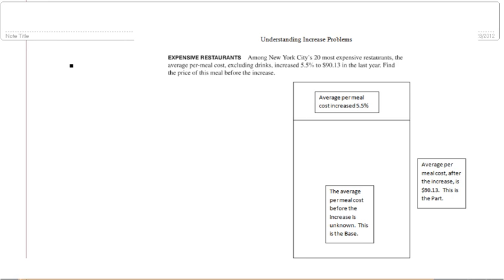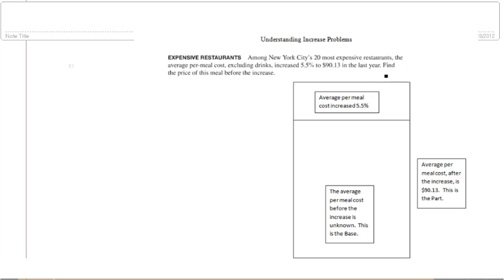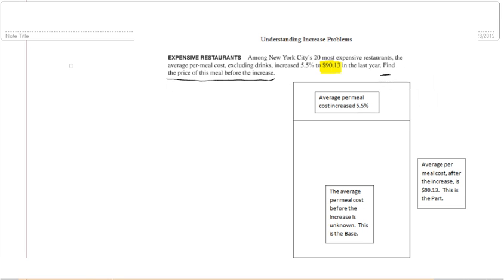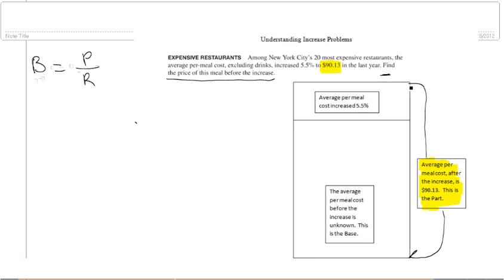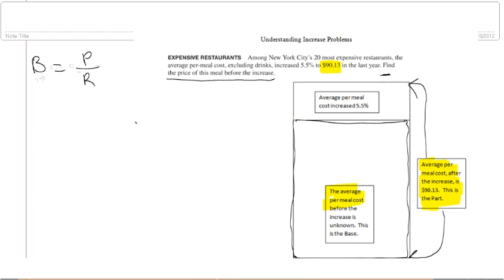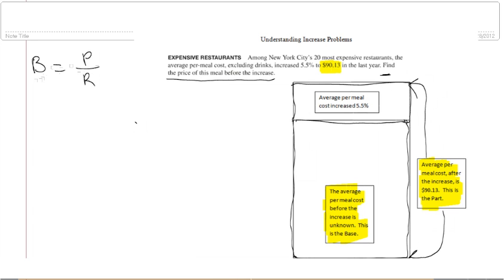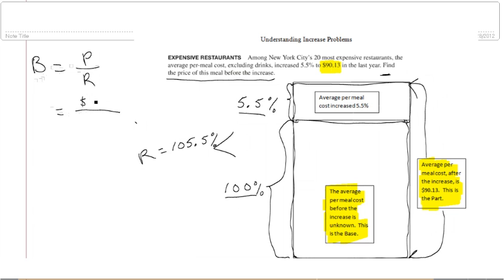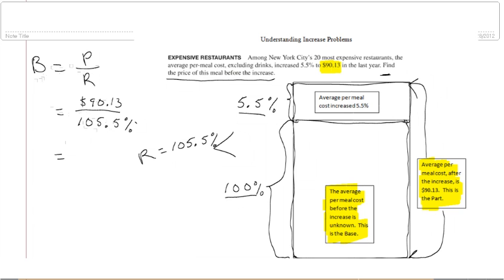MAT 1120 Understanding Increase Problems